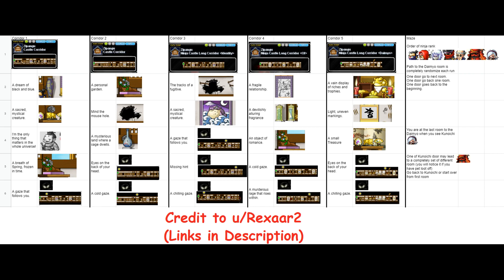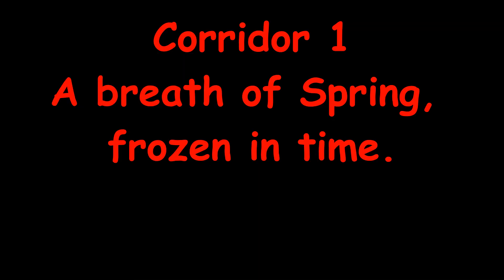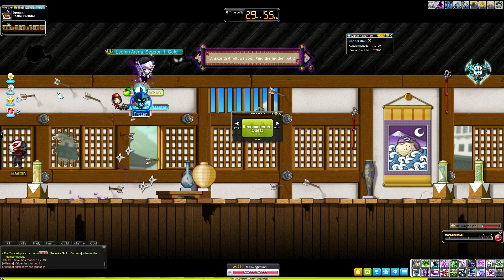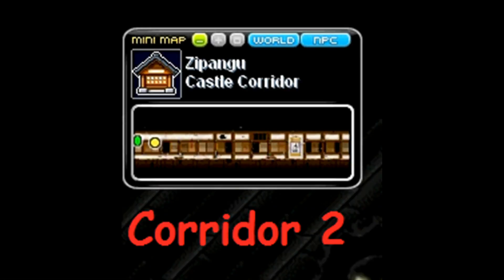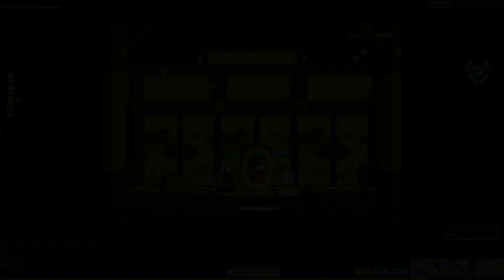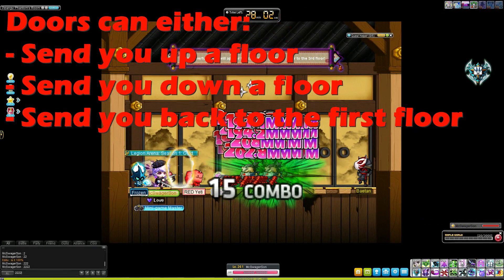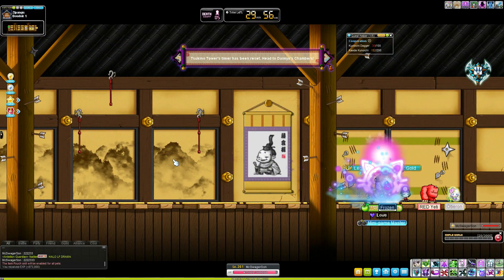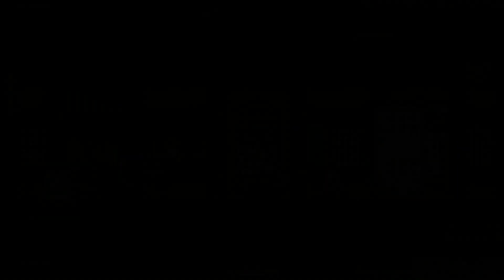Revamped Ninja Castle Guide | MapleStory {GMS} - Spring Blossoms Update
Time Stamps:
Intro: 0:00

Corridor 1: 0:42
Corridor 1 - A breath of spring, frozen in time: 0:42
Corridor 1 - A dream of Black and Blue: 0:48
Corridor 1 - A gaze that follows you: 0:54
Corridor 1 - A sacred, mystical creature: 0:59
Corridor 1 - I'm the only thing that matters: 1:07

Corridor 2: 1:13
Corridor 2 - A cold gaze: 1:16
Corridor 2 - A mysterious land where a sage dwells: 1:22
Corridor 2 - A personal garden: 1:27
Corridor 2 - Eyes on the back of your head: 1:34
Corridor 2 - Mind the mouse hole: 1:39

Corridor 3 (Long Corridor Identity): 1:46
Corridor 3 - A chilling gaze: 1:49
Corridor 3 - A gaze that follows you: 1:54
Corridor 3 - A sacred, mystical creature: 2:01
Corridor 3 - The tracks of a fugitive: 2:08
Corridor 3 - ,: 2:15

Corridor 4 (Long Corridor Of): 2:23
Corridor 4 - A cold gaze: 2:26
Corridor 4 - A devilishly alluring fragrance: 2:30
Corridor 4 - A fragile relationship: 2:39
Corridor 4 - A murderous rage that rises within: 2:46
Corridor 4 - An object of romance: 2:55

Corridor 5 (Long Corridor Daimyo)
Corridor 5 - A chilling gaze: 3:05
Corridor 5 - A small treasure: 3:10
Corridor 5 - A vain display of riches and trophies: 3:17
Corridor 5 - Eyes on the back of your head: 3:26
Corridor 5 - Light, uneven markings: 3:33

3 Doors: 3:41